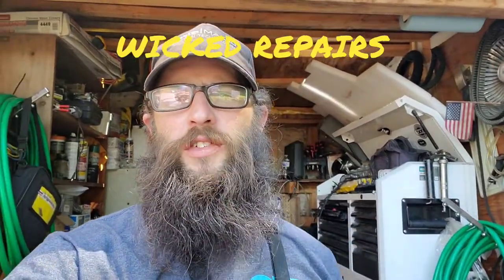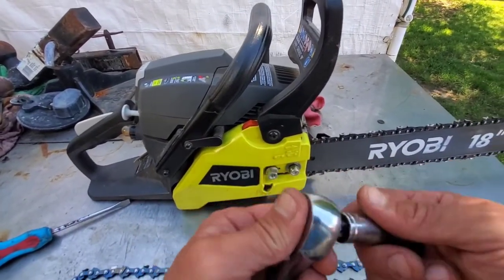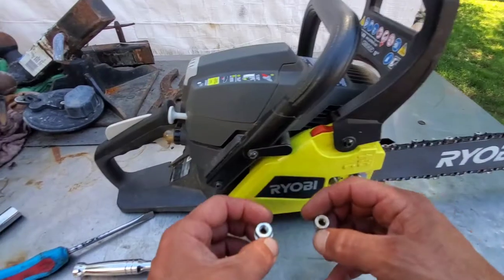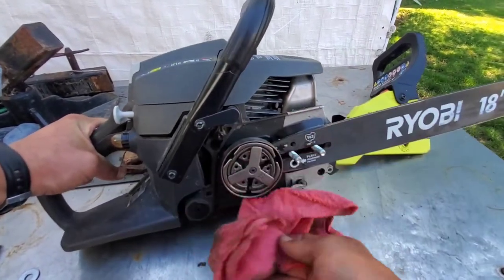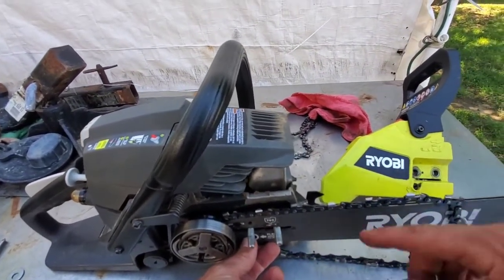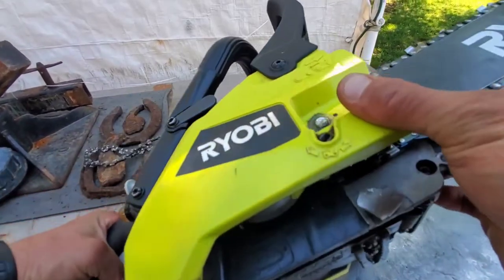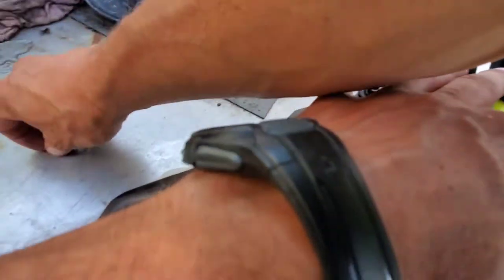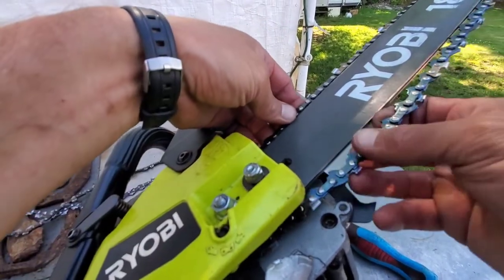Ryobi Chainsaw / blade-chain replacement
How to replace the chain on your chainsaw. same steps to replace the bar also.